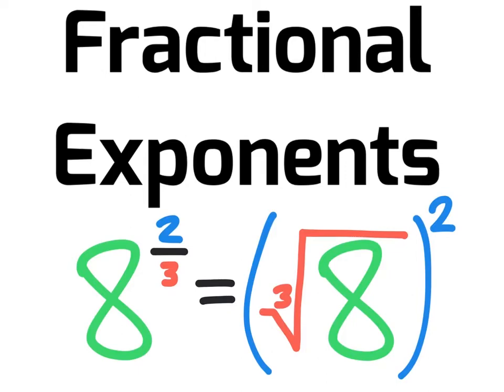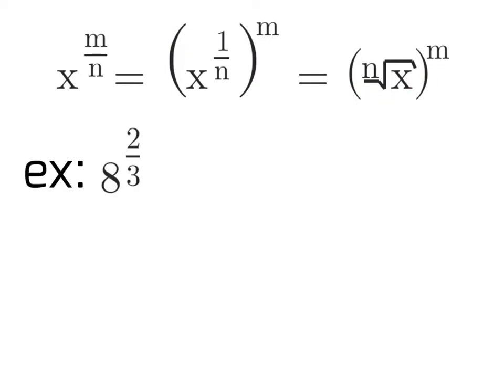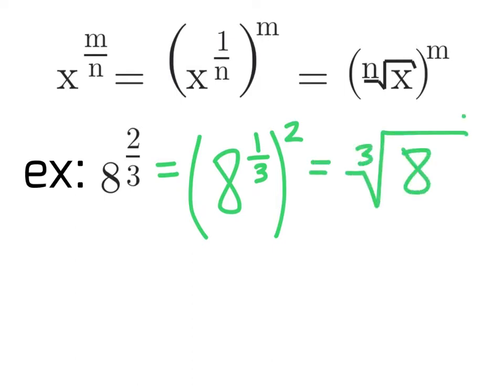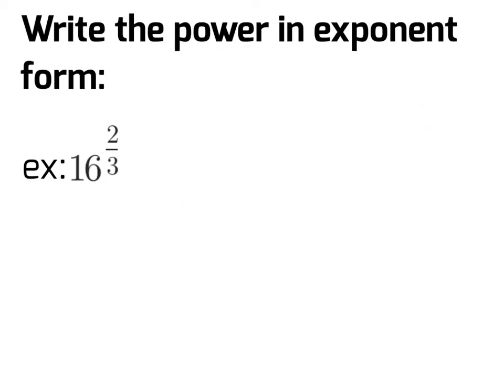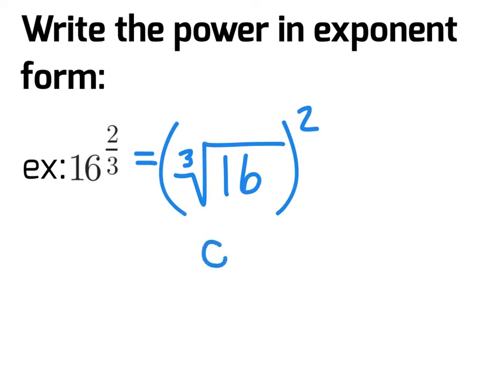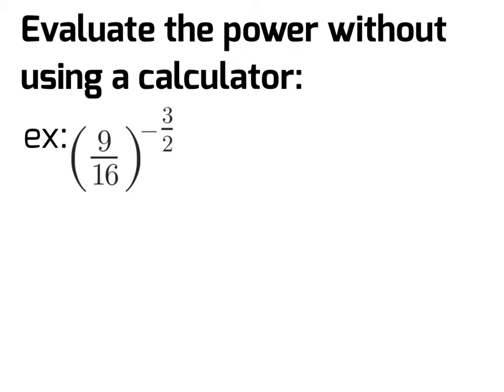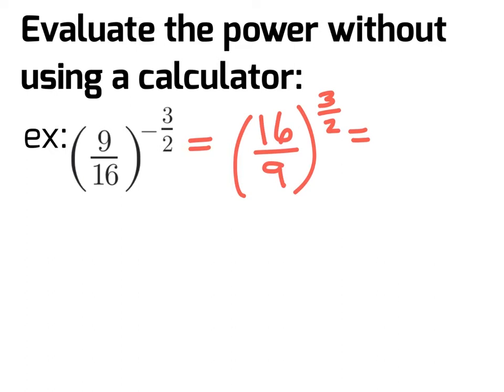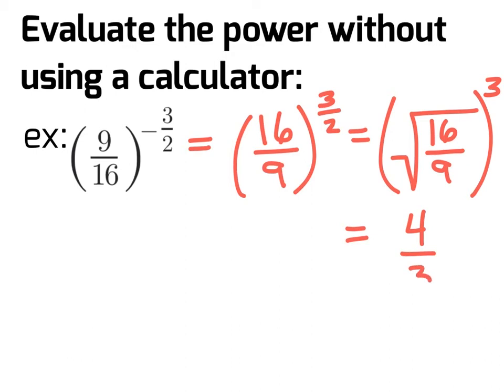Exponents with Fractions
Exponents with Fractions - This video teaches you how to solve powers with exponents that are fractions. The video introduces you to the general equation and also shows some examples of powers with fractional exponents. Check our last video out, which teaches you how to solve powers with negative exponents and our math and science playlists for more educational how-to videos!